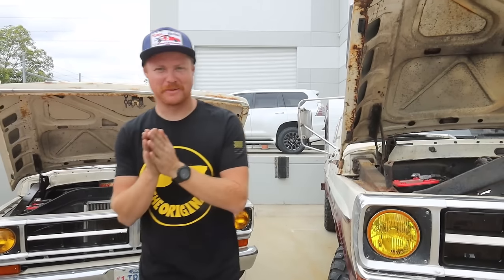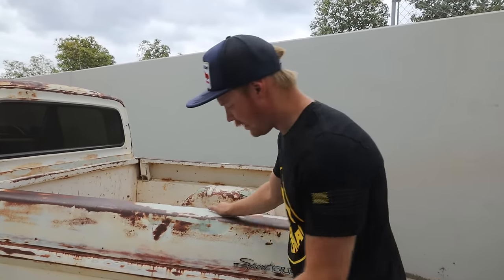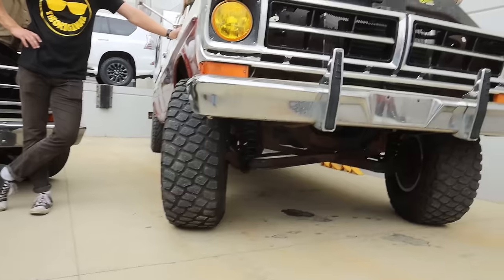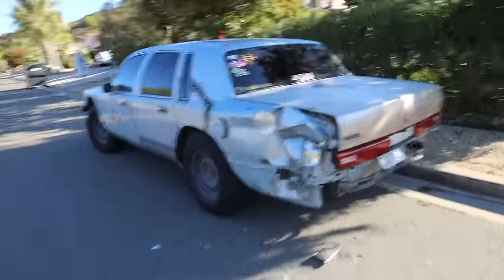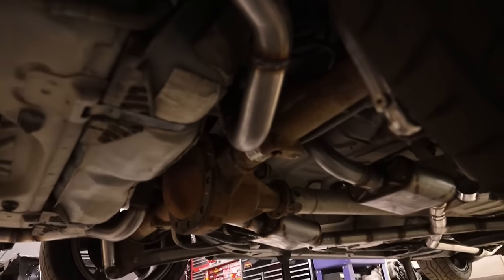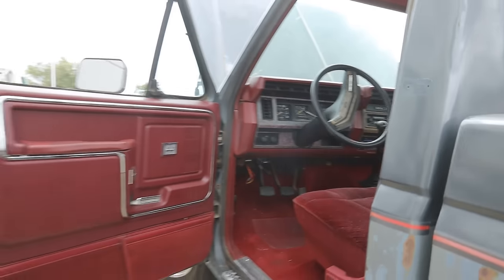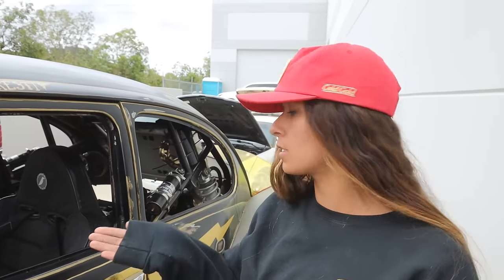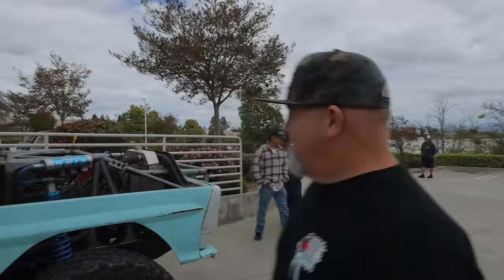FULL TOUR OF MY CAR COLLECTION 2024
SEND ME STUFF! (If you want)
TheCraig909
Ramona, Ca
92065